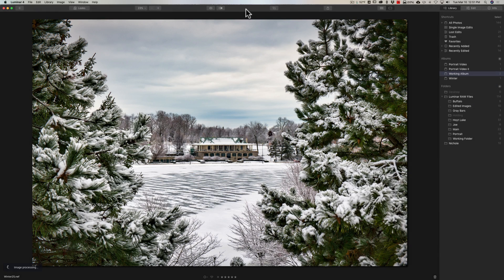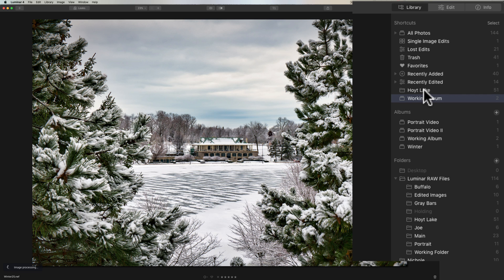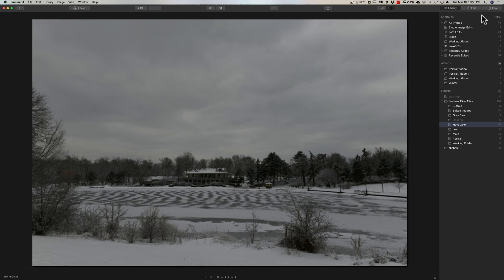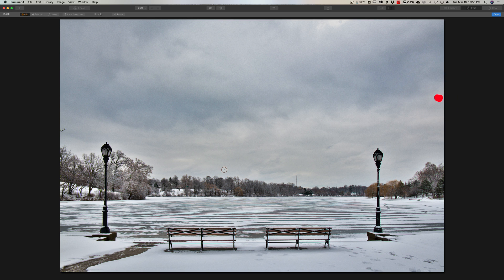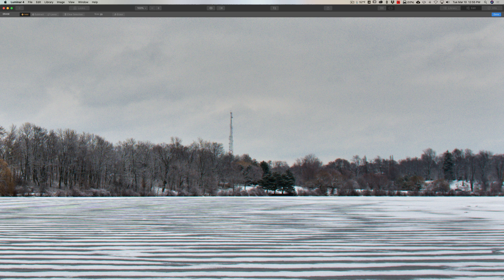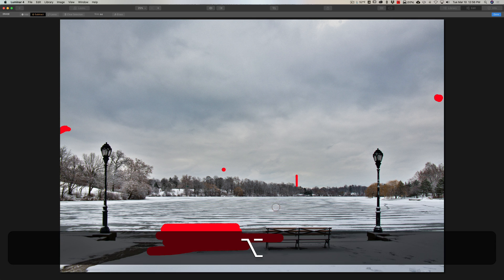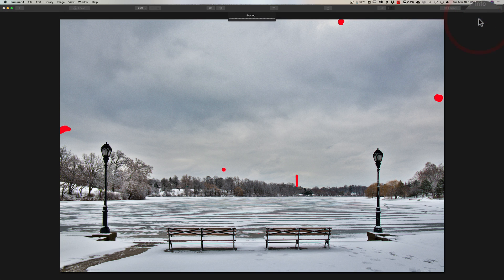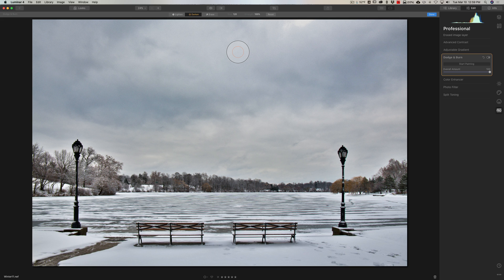3 Luminar 4 QUICK TIPS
In this video, I offer three (3) tips that will allow you to better use Luminar 4.

AM16

Gear & Settings

1/200, F8, iso:1600 at 24mm

My Recommended Gear List:

Thumbnail Image by Prettysleepy from Pixabay